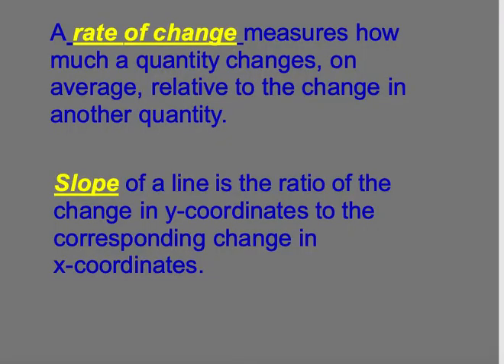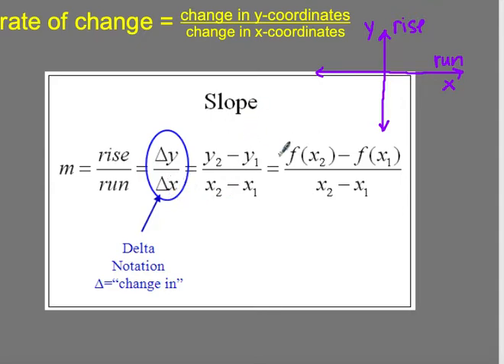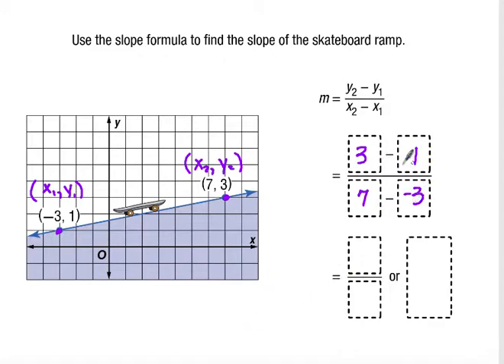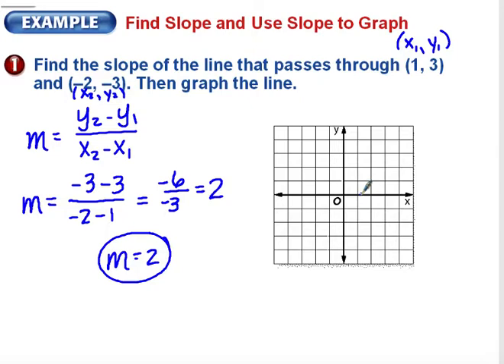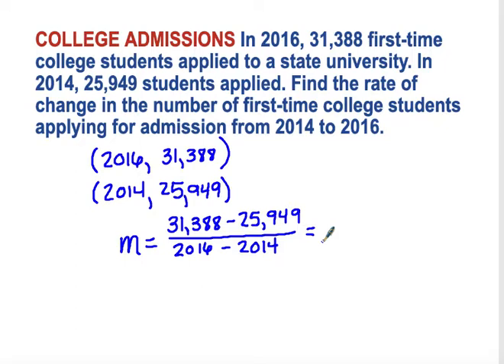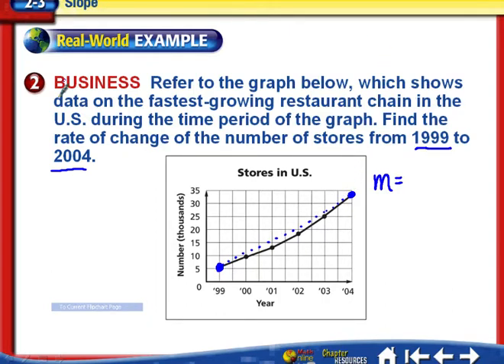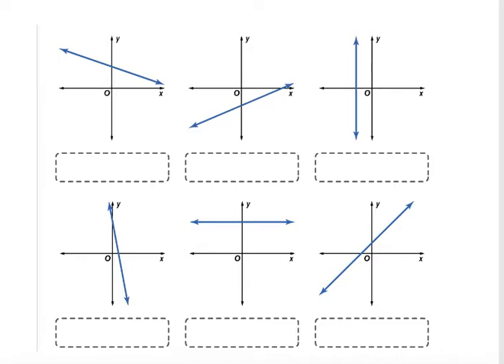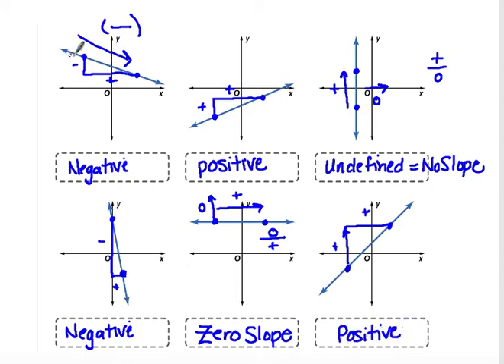Rates of Change and Slope (1. 3)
This is an Algebebra 2 Review studying slope and rates of change.